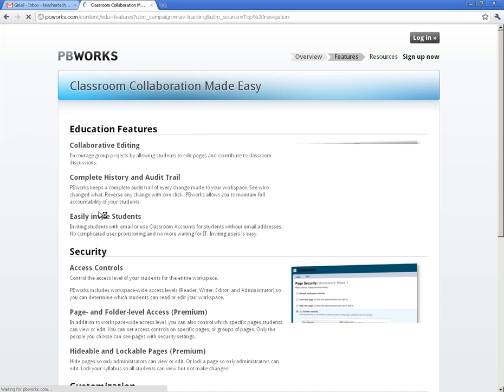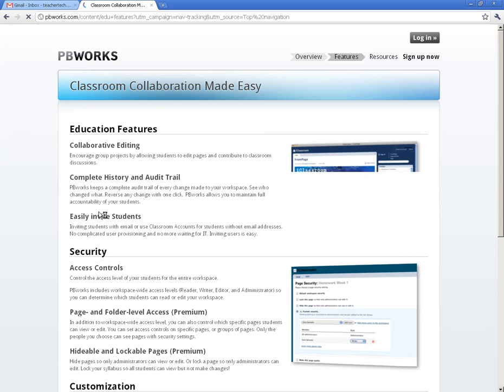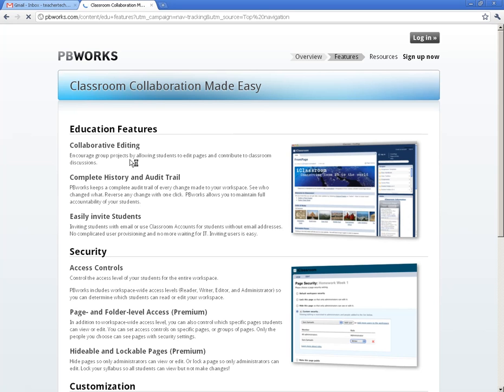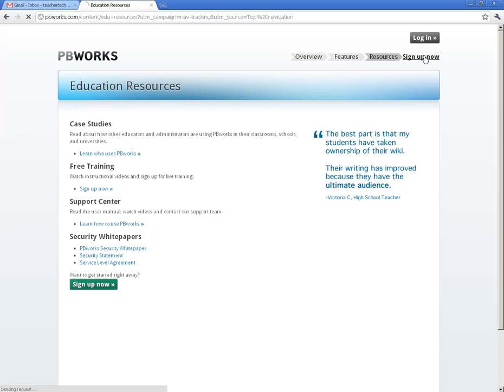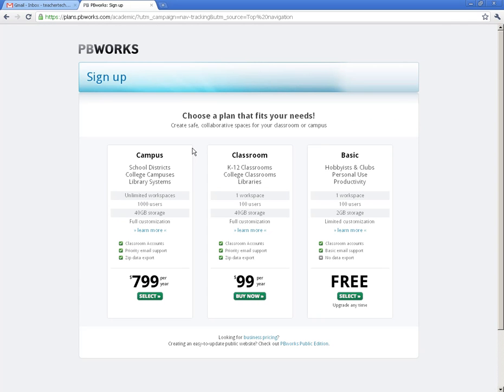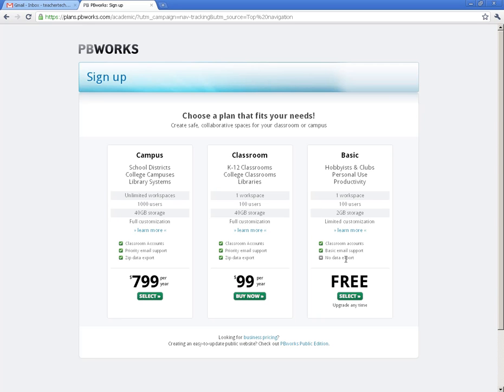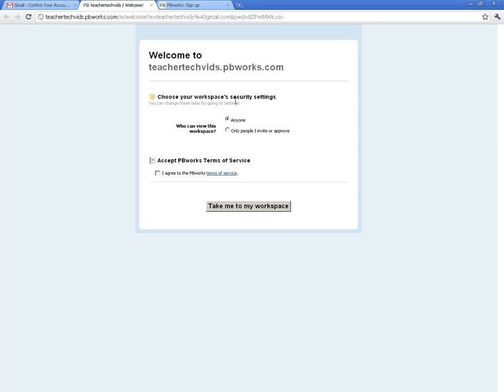Wikis - Getting Started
This is a short tutorial on how to get started with one great wiki tool for educators - PB Works